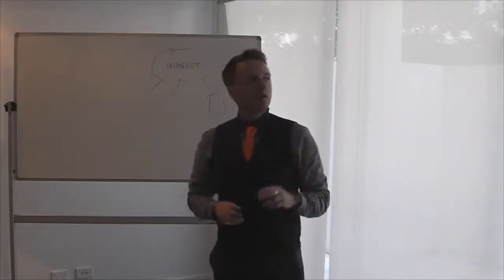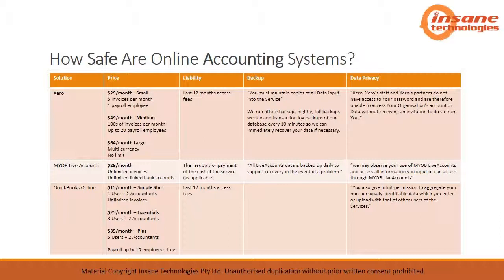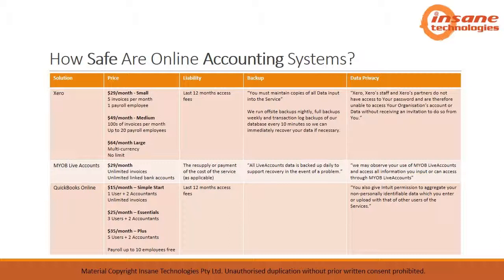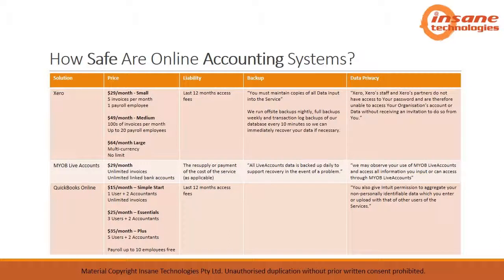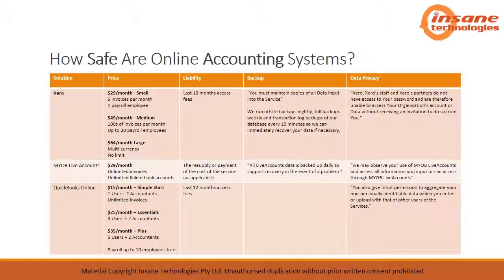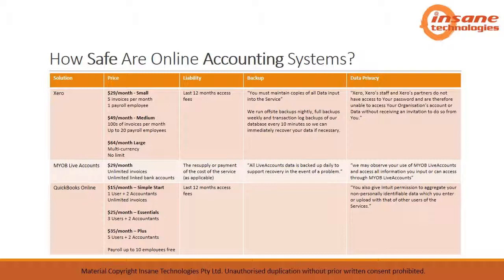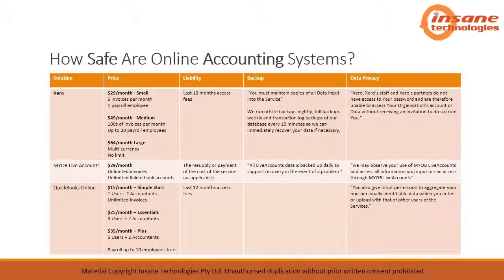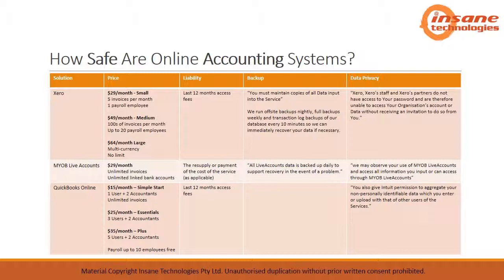Cloud Accounting Systems Compared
At our "Cloud & Mobility" workshop in September, we dissected Xero, MYOB and QuickBooks to see which product is the safest for your business.

Before you rush to select a new accounting package, don't make your decision based purely on price, or you could find yourself in a terrible situation!

Watch on as we dissect the 3 heavyweights to see which is the safest for your business!